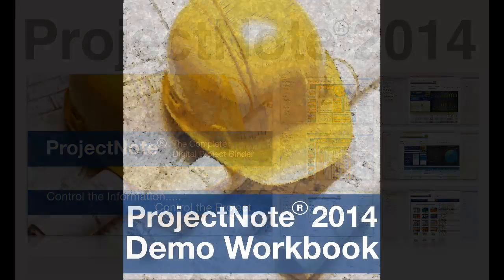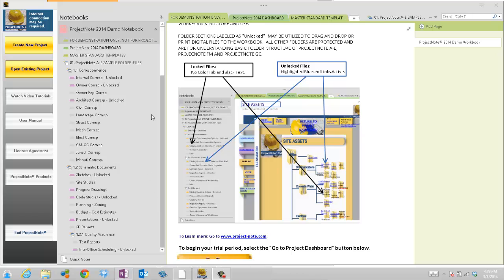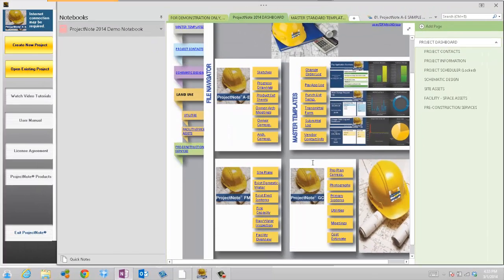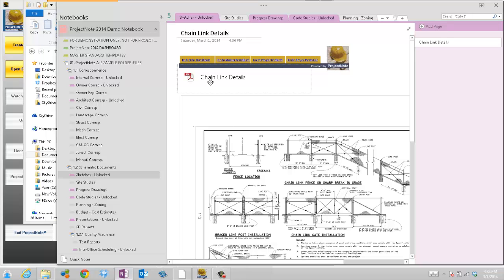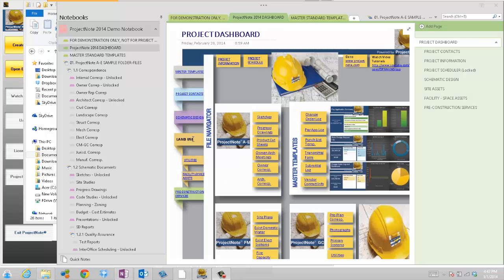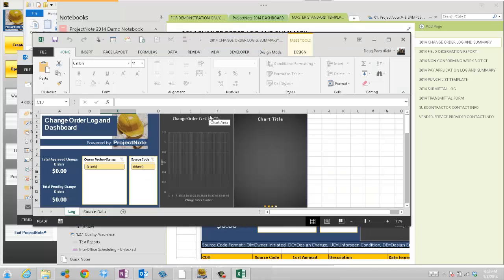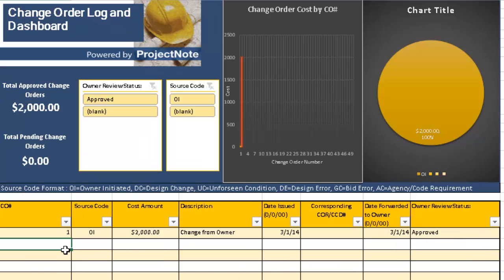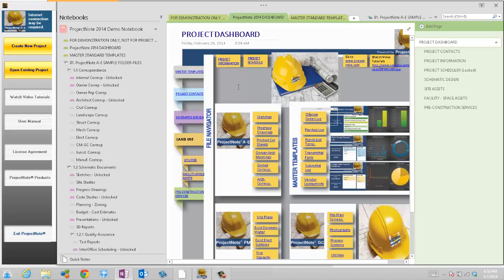ProjectNote® 2014 Demo Notebook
In this video tutorial, you'll learn how to use the ProjectNote® 2014 Demo Notebook to see how easy it is to store, management and communicate all of your project information. This free 30 Day trial allows you to store any digital file type and get a feel for how simple it can be to get rid of all your project binders. ProjectNote® is the Complete Digital Project Binder.